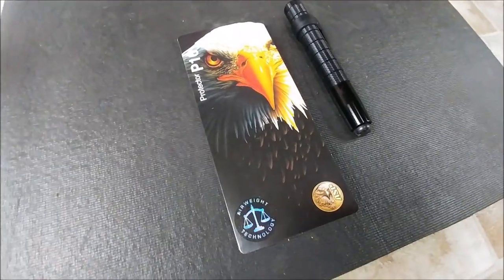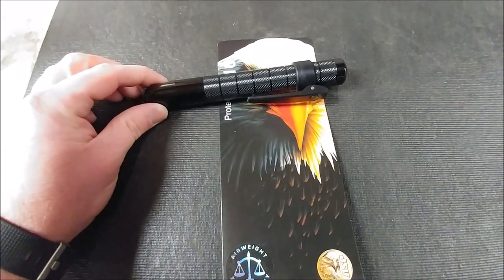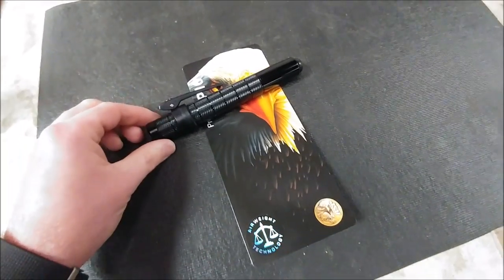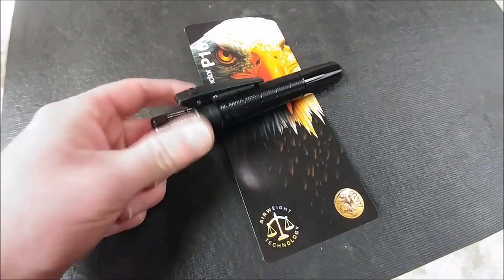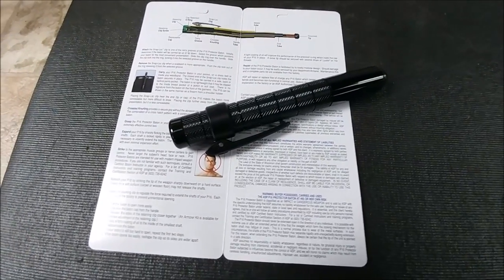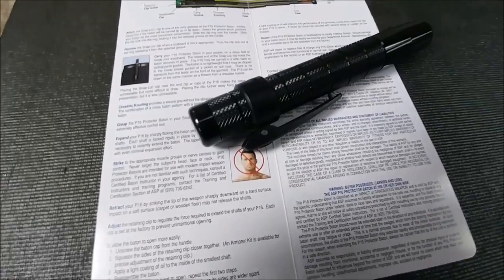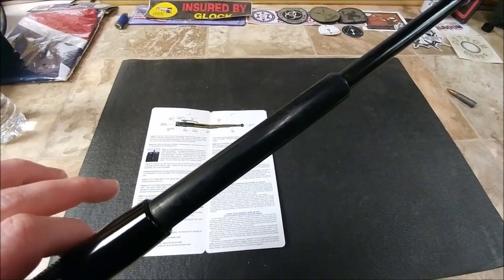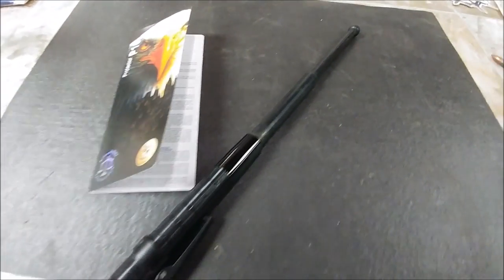New EDC, ASP P16 Expandable Baton Review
Picked up this little beauty a little over a month ago.  What a great option for less than lethal force or lethal if the situation calls for it.
**Be sure to check local and state laws to be sure you are allowed to carry this in your area**